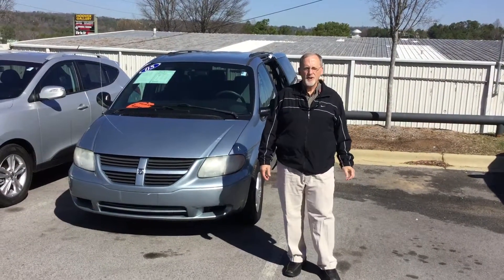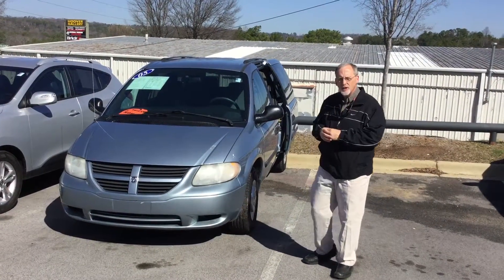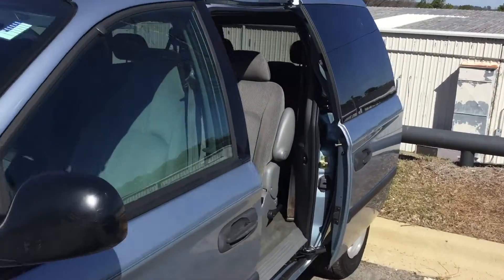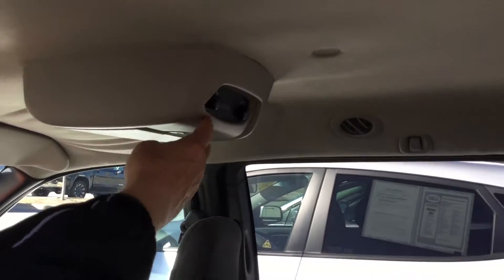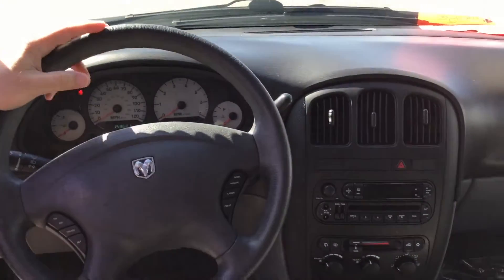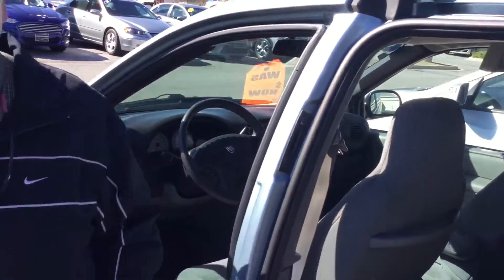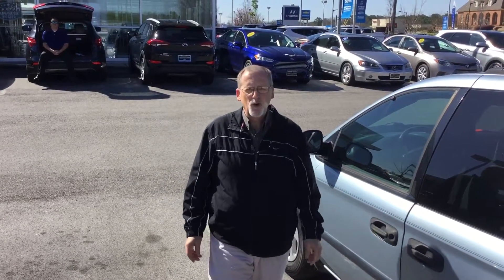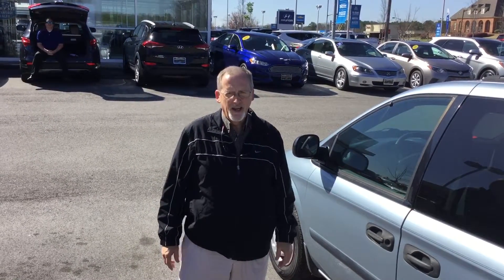April's 2005 Dodge Caravan @ Tameron Hyundai in Hoover, Al.